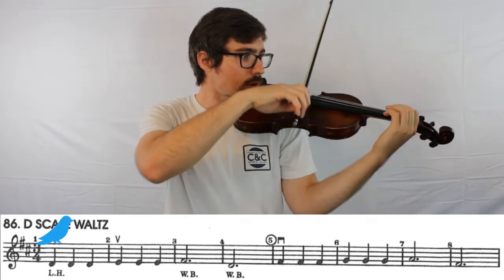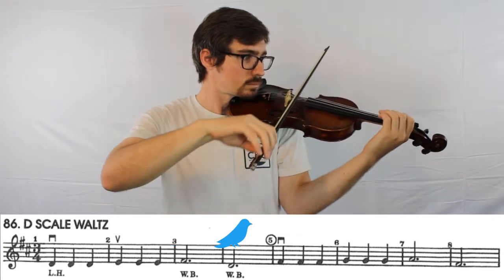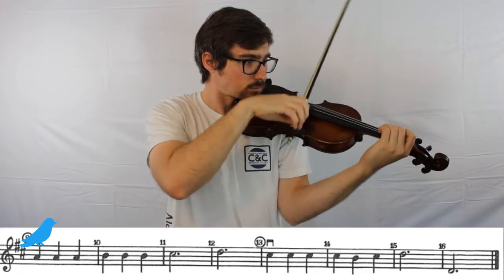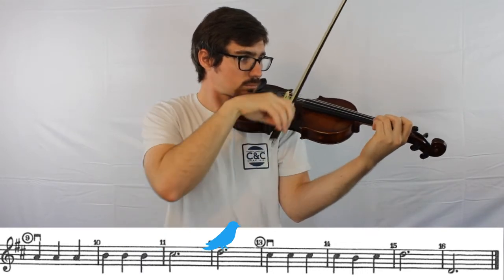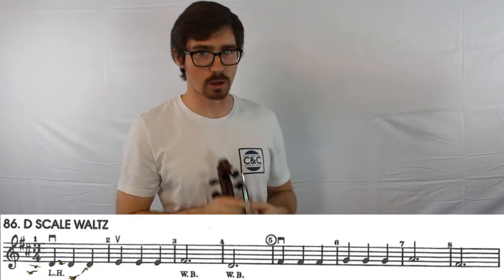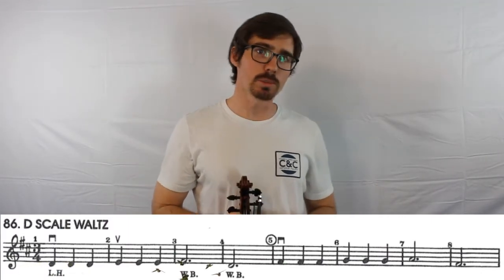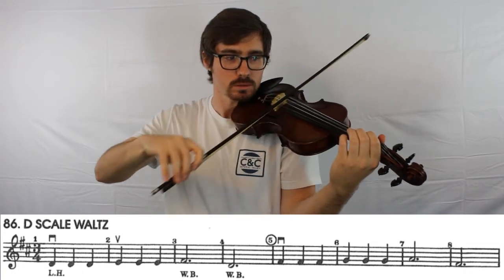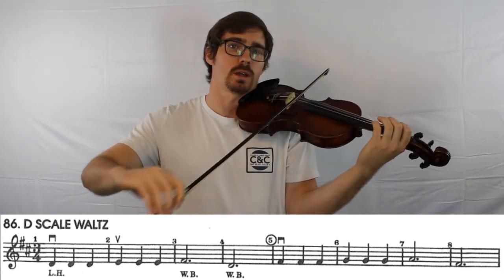Learning the Violin: D Scale Waltz - All For Strings Book 1 #86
In this series, we are learning the violin from the beginning with All For Strings Book 1 as our reference. The notes for this video are found on pg.28 #86.

Ask me any questions in the comments. My students can also reach me in the Google classroom.